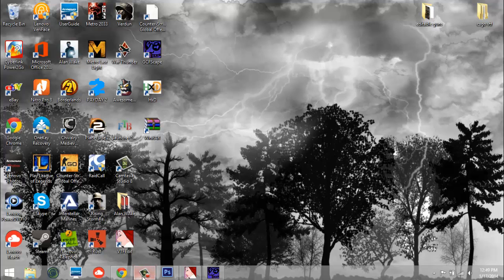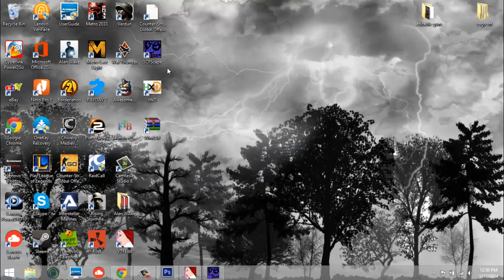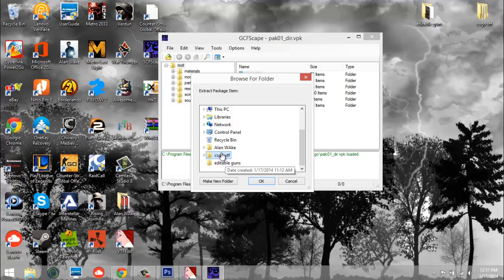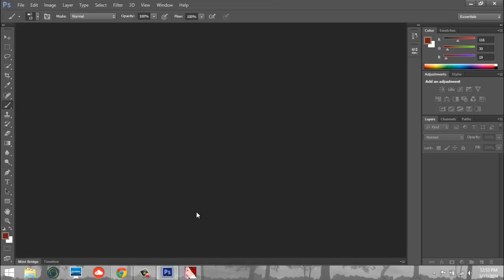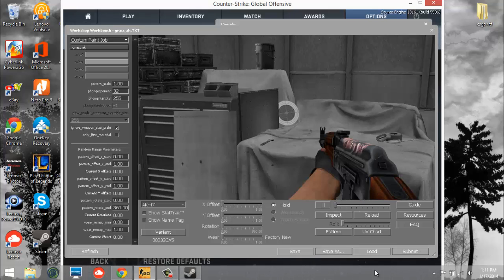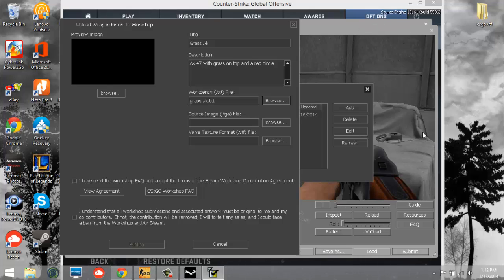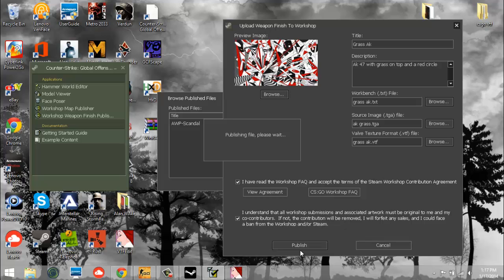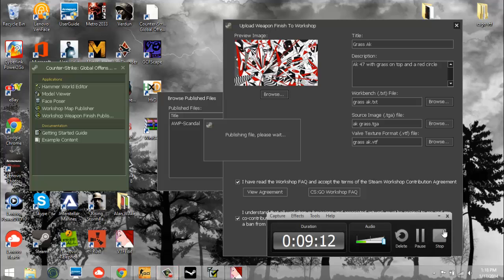How To Make a Custom Weapon Skin and Publish for CSGO!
How to make a skin and publish it in csgo